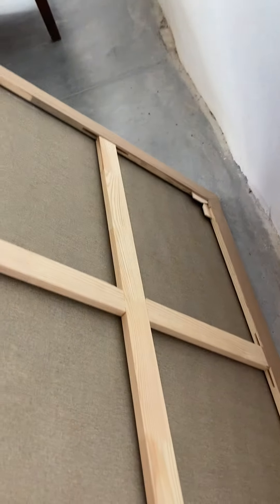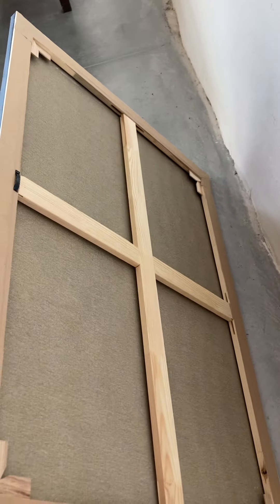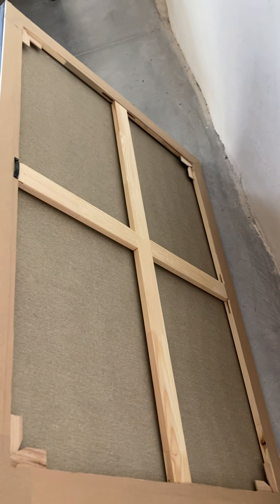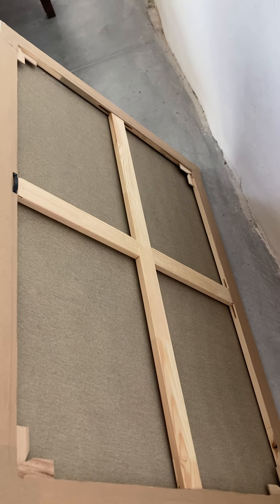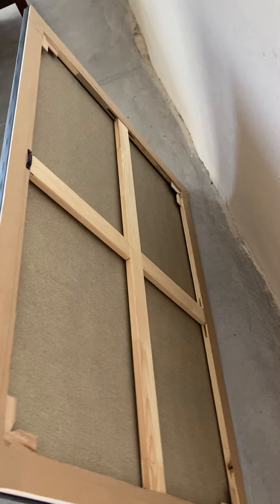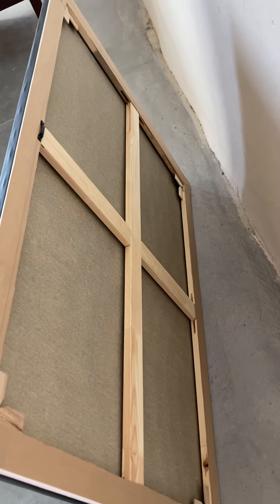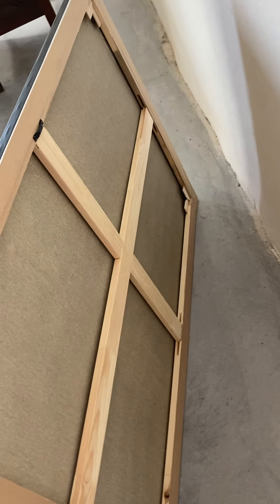canvas stretched on 2 cm deep frame + black ribbon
This is how the painting will look like if it's offered on a 2 cm deep frame protected with black ribbon.
Very solid frame and ready to hang!